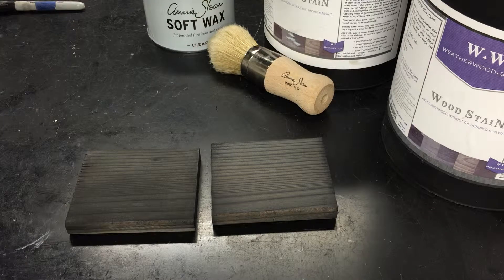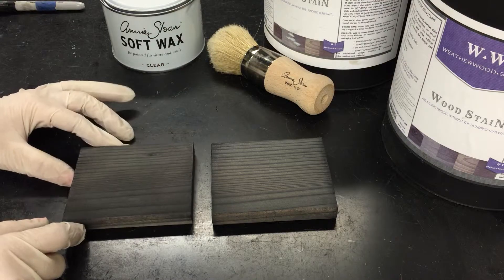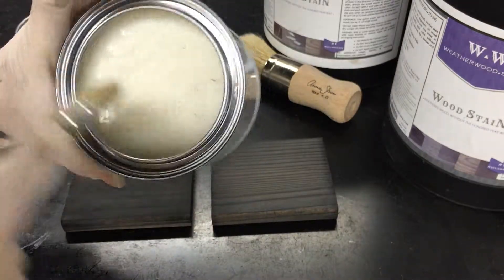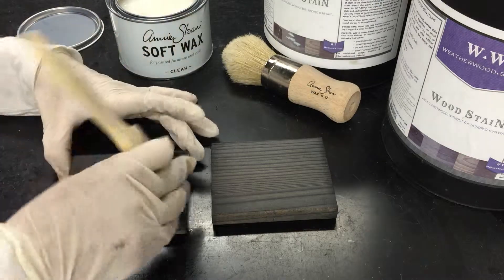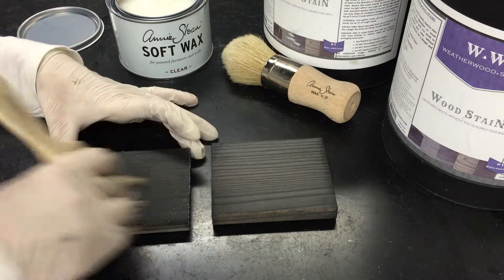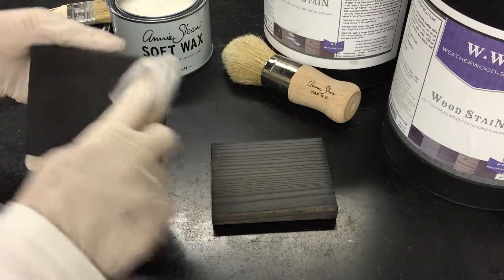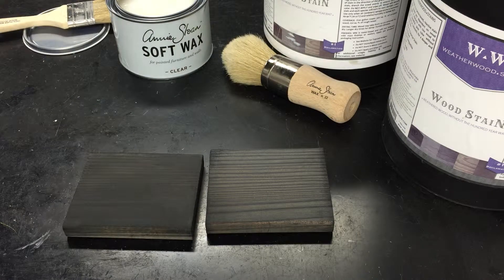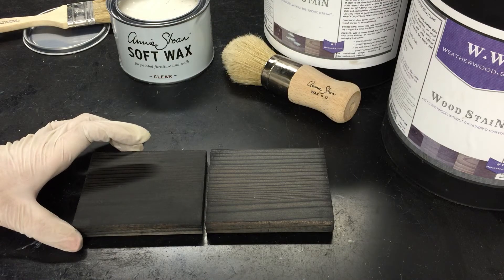reclamation aging redwood and top coated with anniesloan clear wax